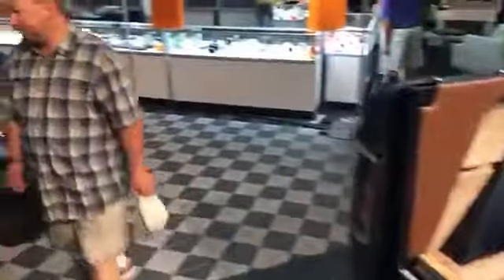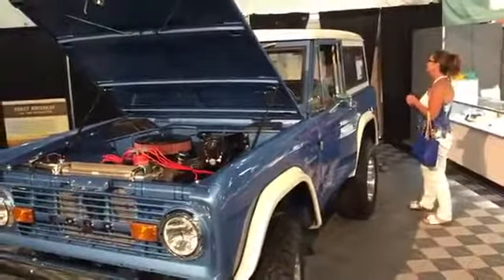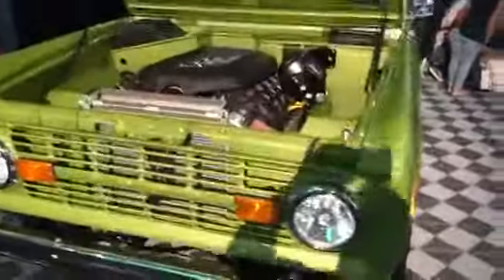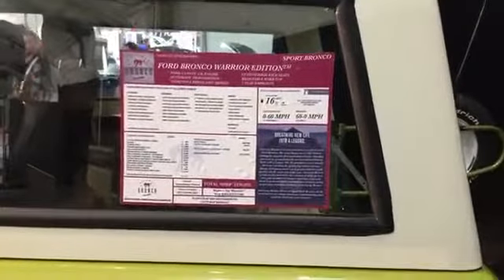Gateway Bronco at Barrett Jackson Mohegan Sun